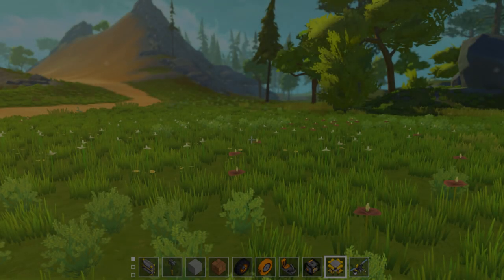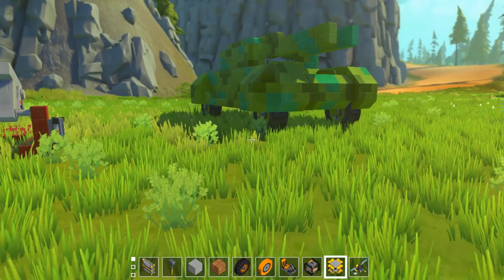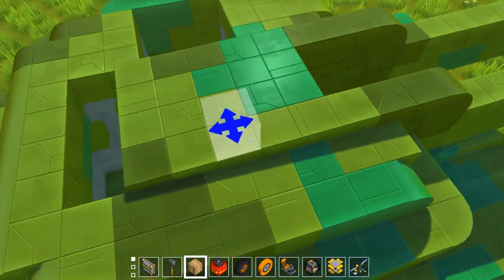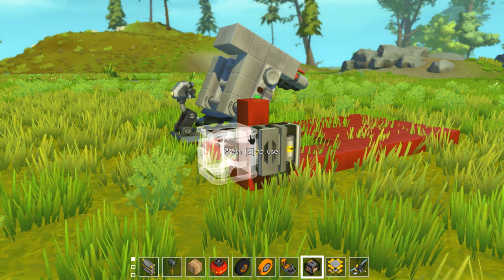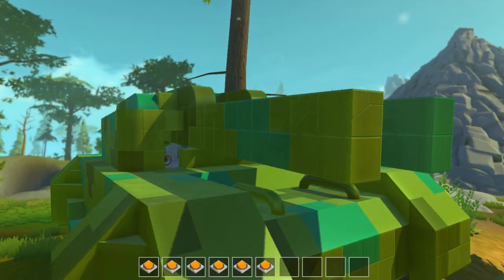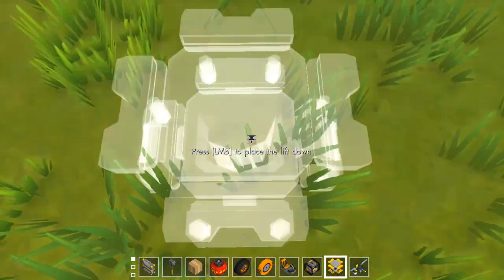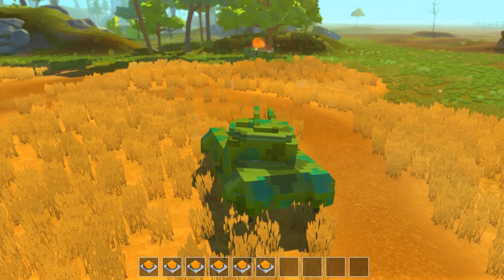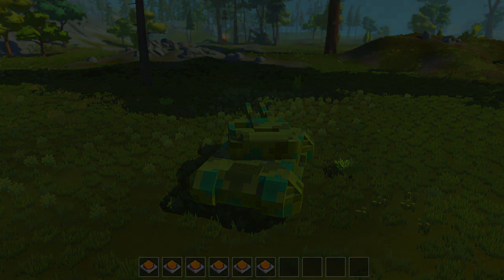Momentum Cannons and Armored Cars... | Scrap Mechanic Ep117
Sorry I was in a rush and forgot to put a description...

(Music)

Title: Dawn
Author: Sappheiros

Title: Smile
Author: Sappheiros

Title: Sappheiros & Almaa - Dreams
Author: Sappheiros

Title: From The Dust - Stardust [Creative Commons]